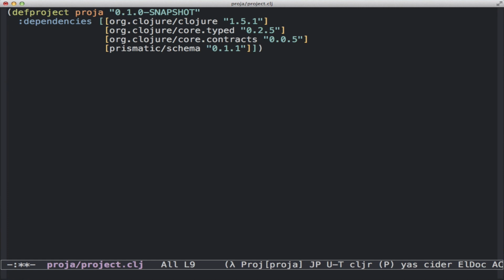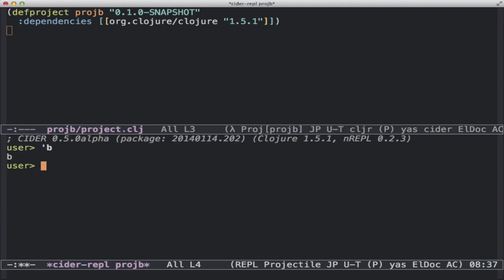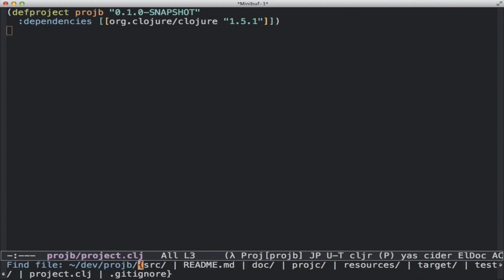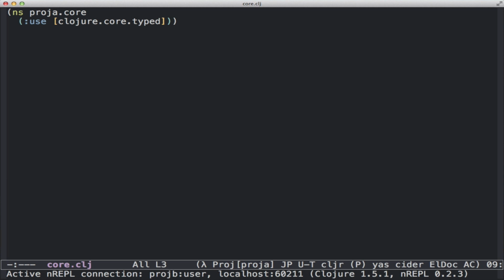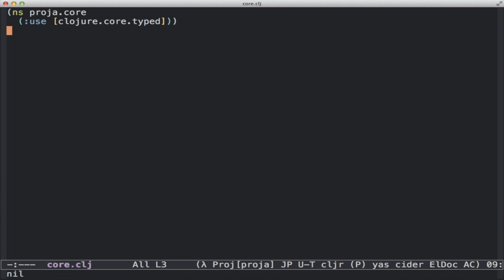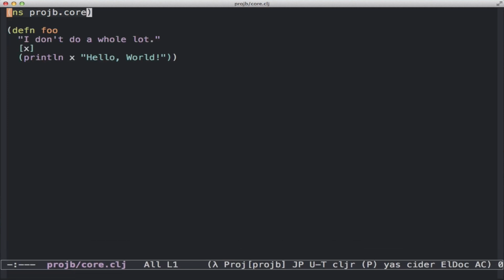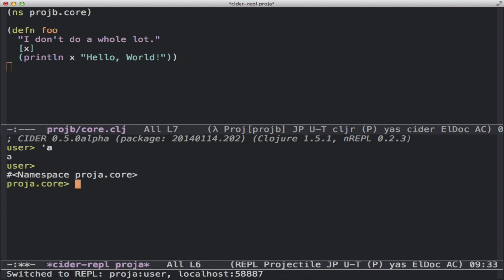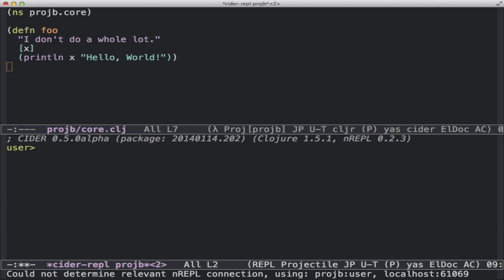Managing Multiple REPLs with Emacs Cider